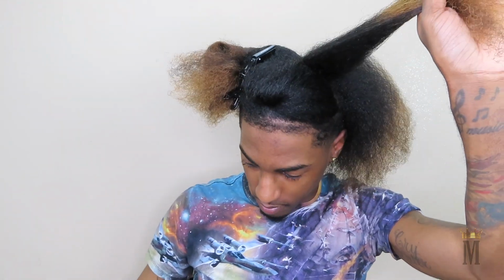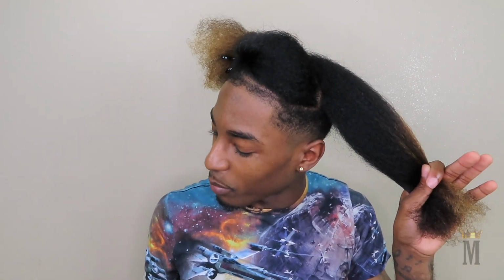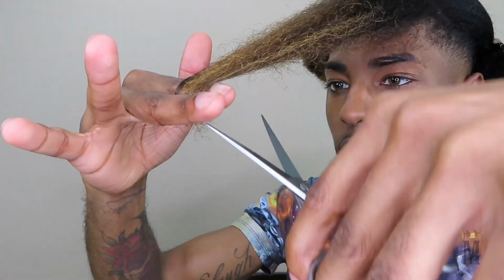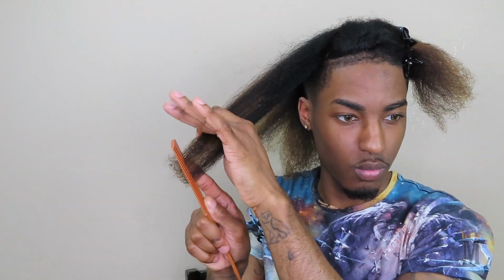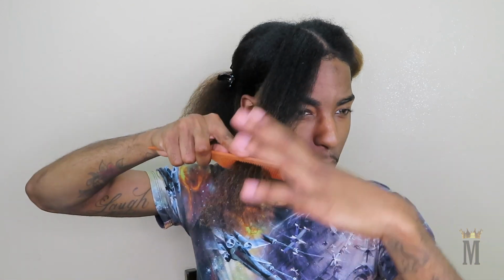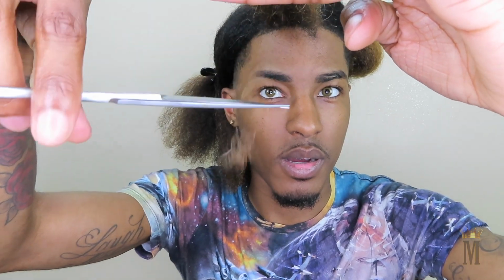How I Trim My Natural Hair | No More Split Ends!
In todays video I will be showing you guys how I clipped my own ends.. Now I did tell myself that I would NEVER do this BUT we have been on LOCKDOWN and I needed my ends clipped VERY BADLY! SO..I just took it upon myself to give myself a trip..This video is NOT a tutorial this is just how I did MY hair! ANNDDDDDDDD.. I should have just went to the show lol!

F I L M   I N F O:
CAMERA: Canon SX740 HS
EDITING: Final Cut Pro X
LIGHTING: 14in Ring Light